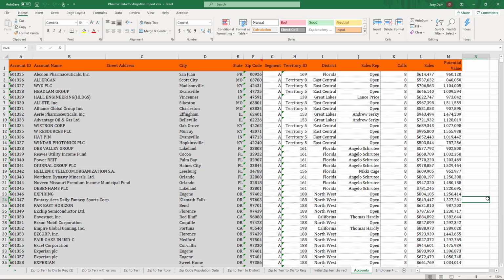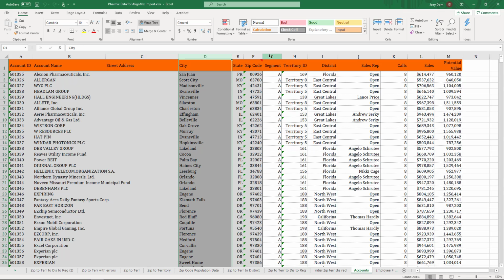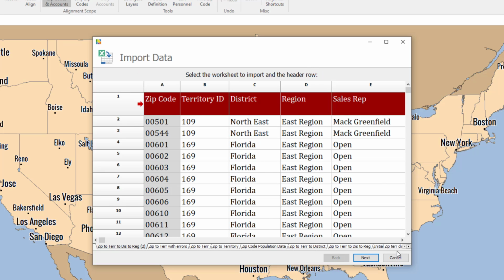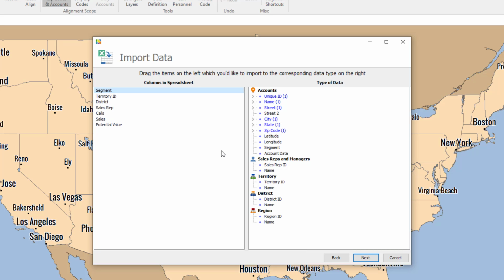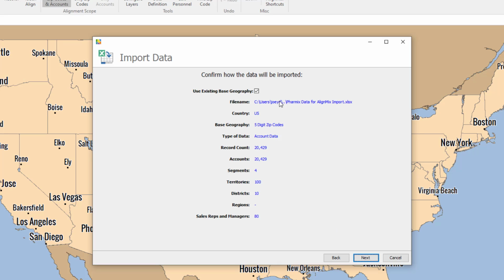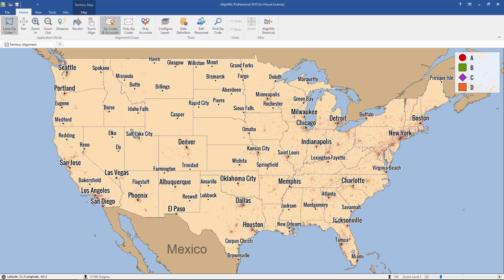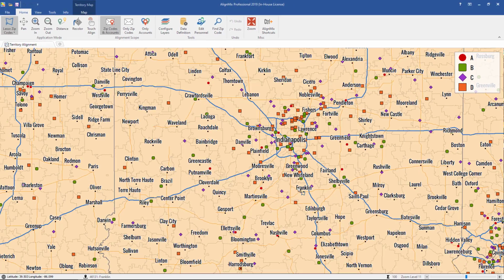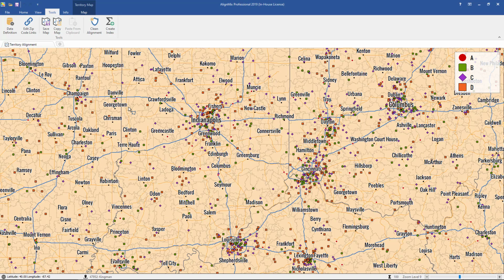Importing Sales Accounts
Importing Sales accounts/clients into AlignMix can be accomplished with just a few clicks of the mouse. Once imported you will see the location of each account in addition to their segmentation.